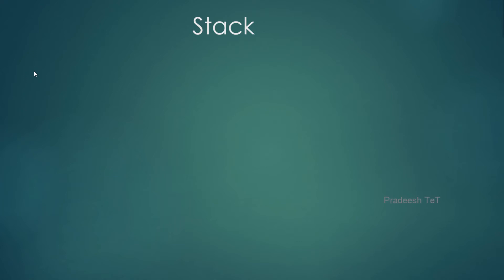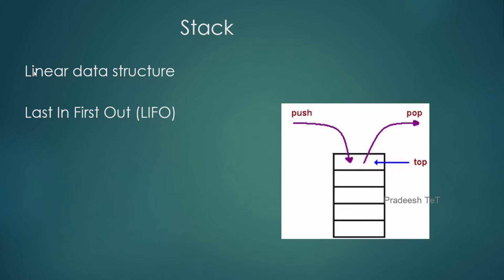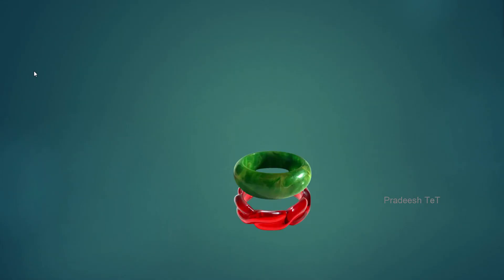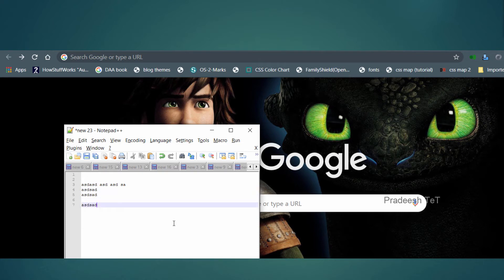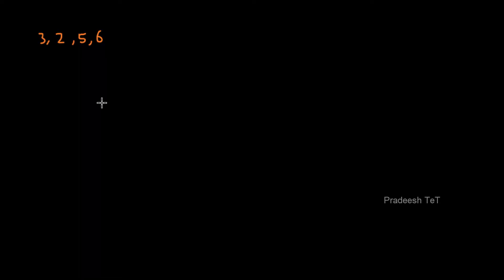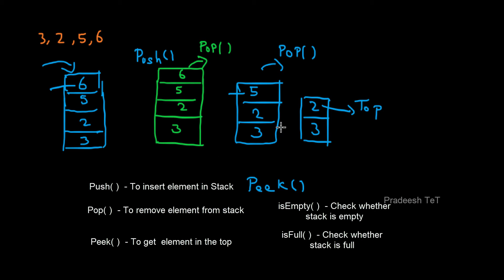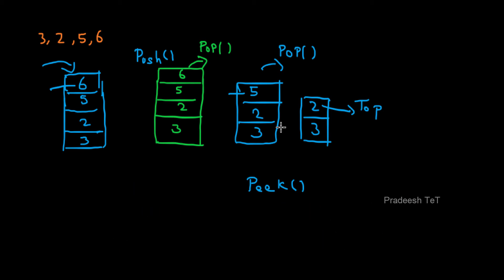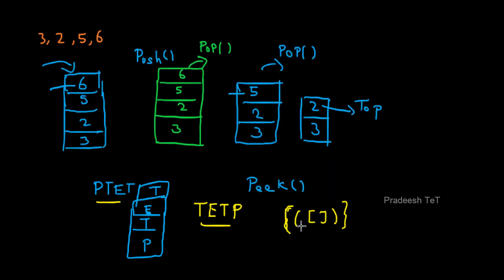Stack Data Structures explanation in Tamil - Concept with real time example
What is Stack data structure, Full concept explanation along with pseudo code.A stack is an abstract data type (ADT), that serves as a collection of elements, with two main principal operations: Push and Pop. Push operation used to insert data inside a stack whereas pop operation used to remove element from top of the stack. Stack is a LIFO data structure, LIFO means Last In First Out.

In this video I have explained stack  data structure concept with a very simple example which is very easy for everyone to understand. Examples used pile of plates, bangles and chairs.

Tricky interview question using stack DS.